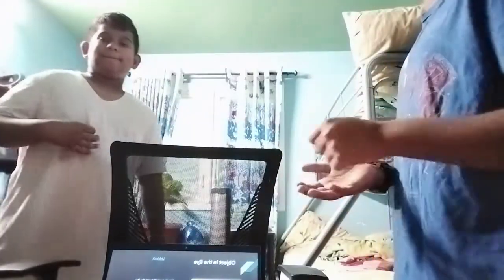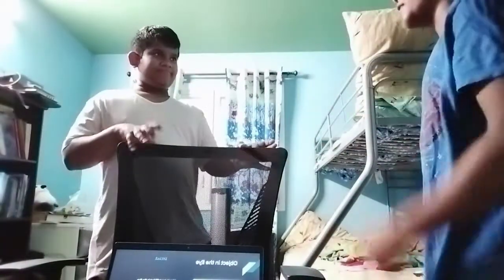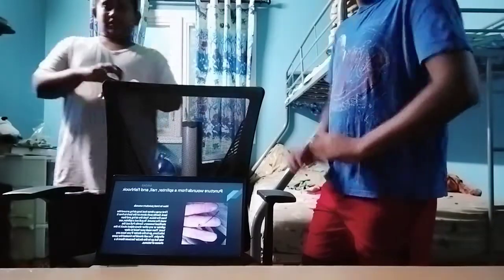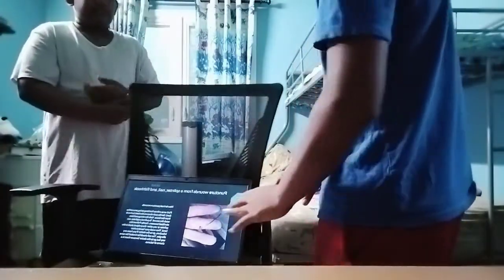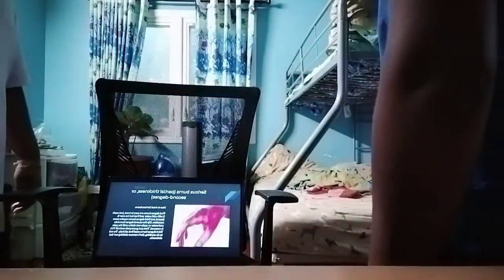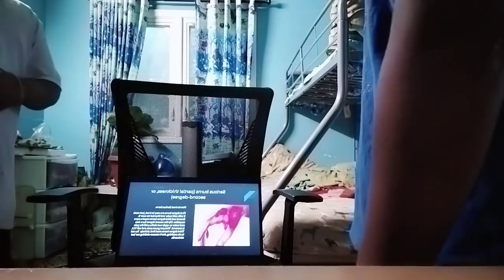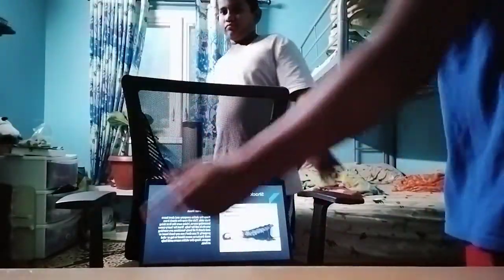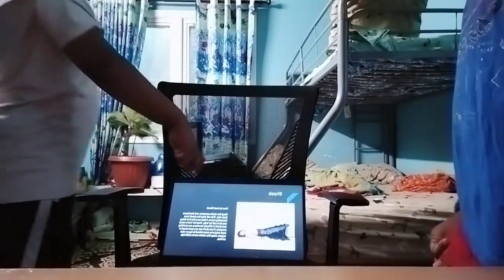Communication Merit Badge Requirement#6.. Teaching FirstAid methods